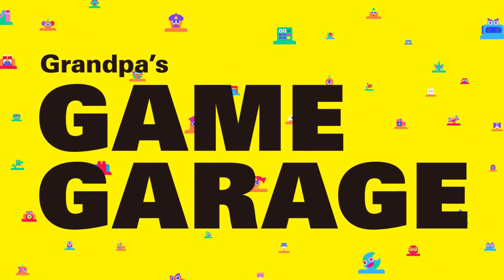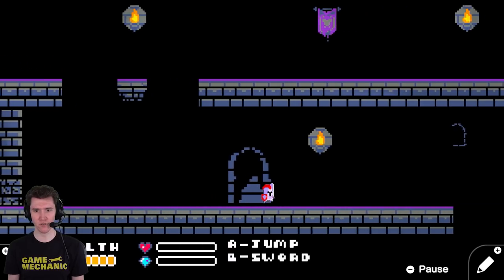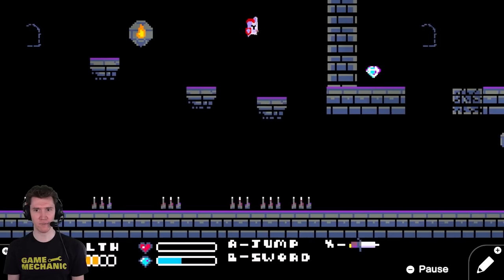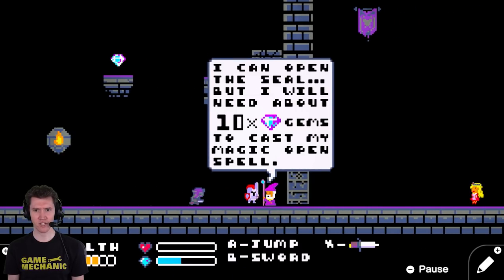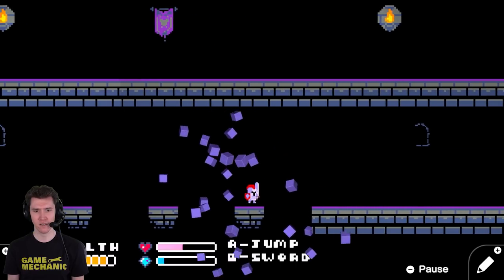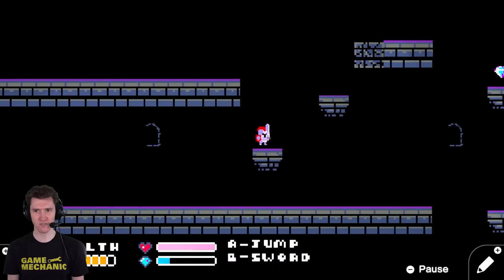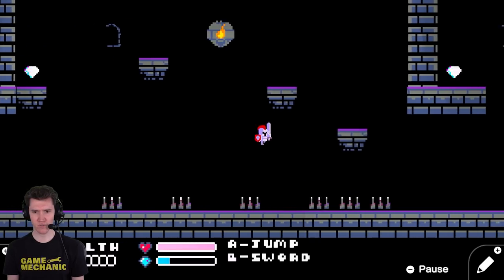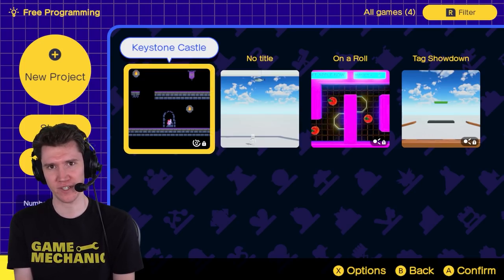Keystone Castle | Game Builder Garage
Grandpa's Game Garage is a series dedicated to Game Builder Garage for the Nintendo Switch! Submit your levels to the GGgrandpa website, or use the site to find fun new levels to play. Your ratings decide what appears on the show! I hope this inspires even more people to enter the world of game design.

//Contribute to Memorable Moments by leaving a timestamp in your comment!//